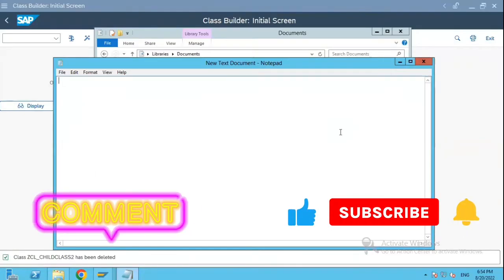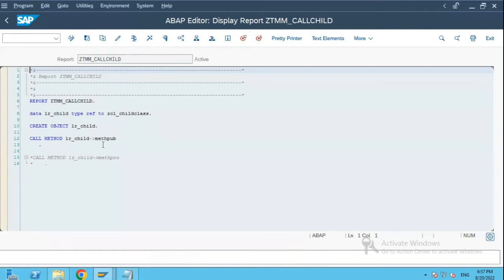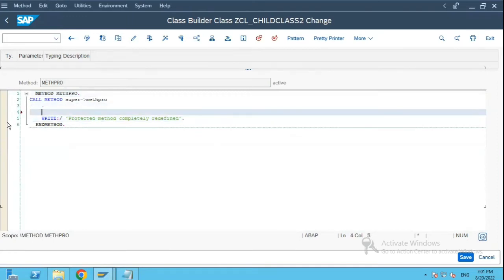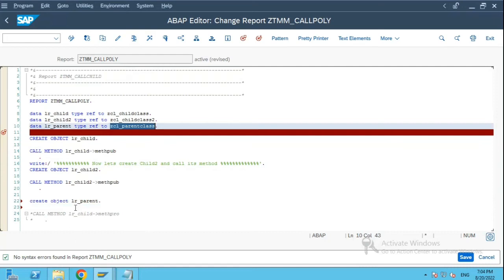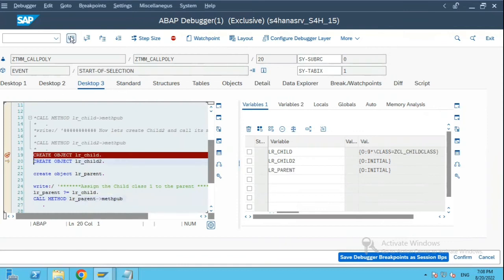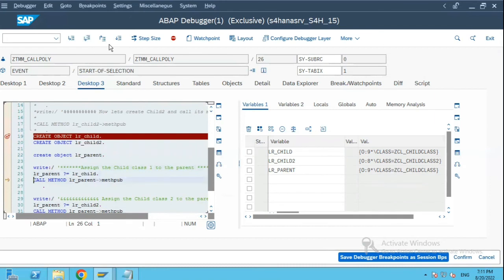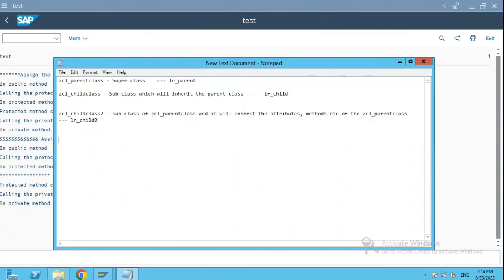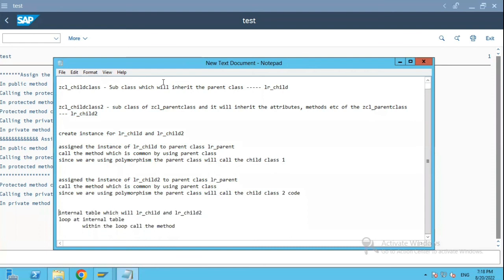Basic Concepts of SAP OOPS ABAP Polymorphism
SAP ABAP Object Oriented Programming
SAP OOPS ABAP Hands on
SAP ABAP Classes
SAP Tcode SE24